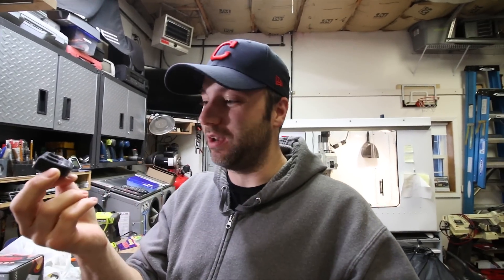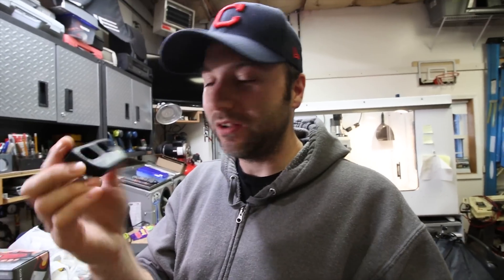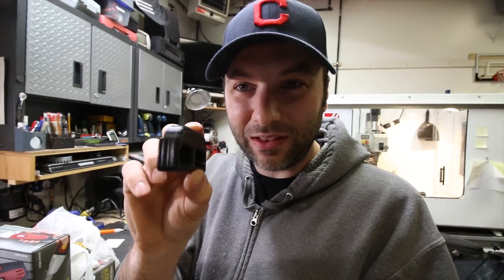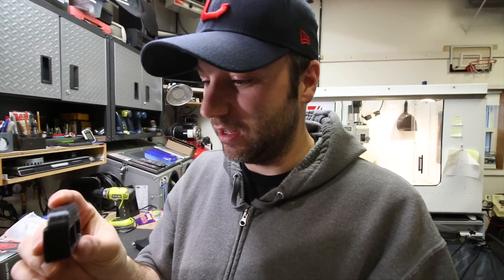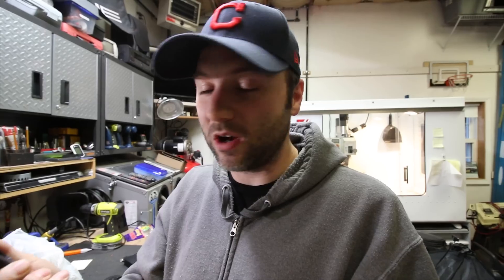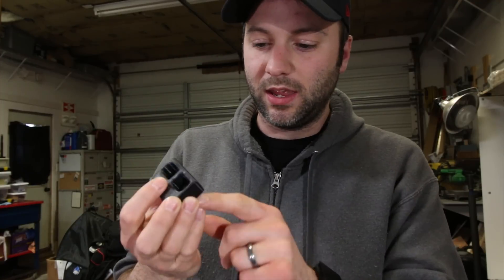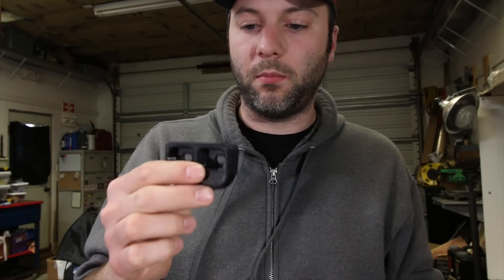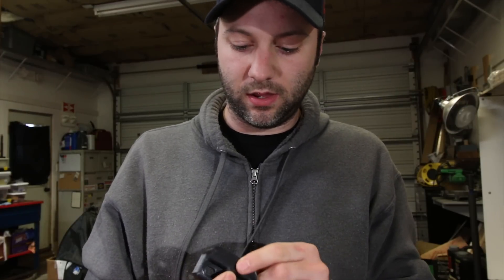How Strong is 3d Printed Nylon?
First part in a series of videos on 3d printing Nylon.

Nylon has excellent impact strength and is flexible and tough, making it a fantastic choice for functional parts.

I print a part for my Turbocharged Miata using Taulman Bridge Nylon on my Prusa I3 Mk2.

Printing Nylon requires a dry environment or drybox to store the filament in for longer prints.  In the second part of this series I build a dry box or storing the filament while printing.

Nylon Print Settings:
Printer: Prusa I3 MK2
Filament: Taulman Bridge Nylon Black
Slicer: Prusa Edition Slic3r
Layer Height: 0.2mm
Infill: 45%
No Supports
10mm Brim

Print time 2 hours

Isopropanol Liquid Dispenser Pump Bottle:

Build Tak Spatula:

Rechargeable Desiccant: